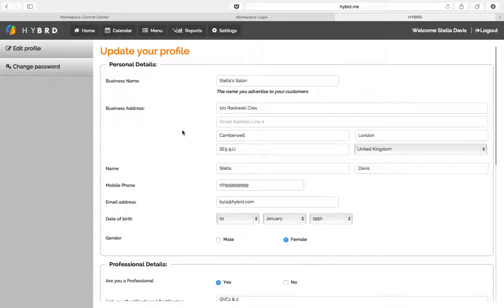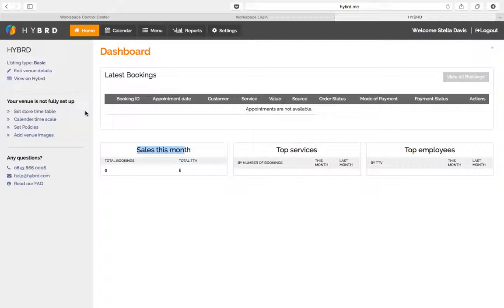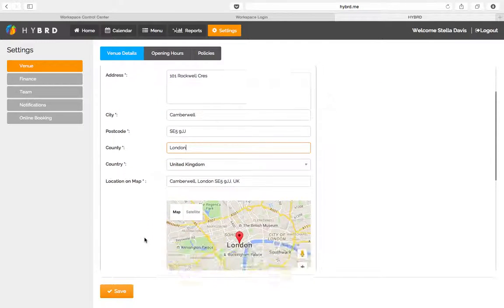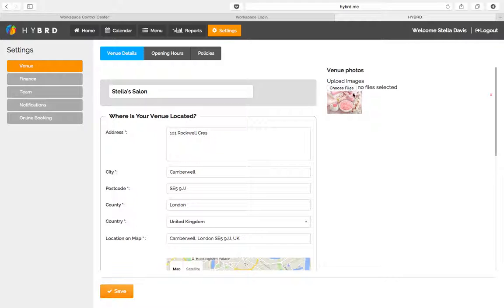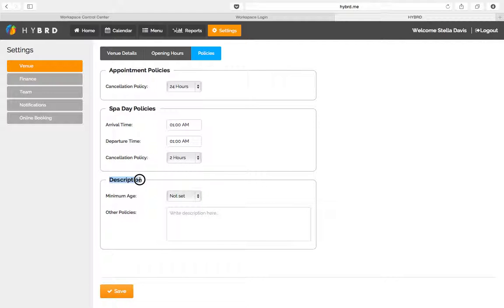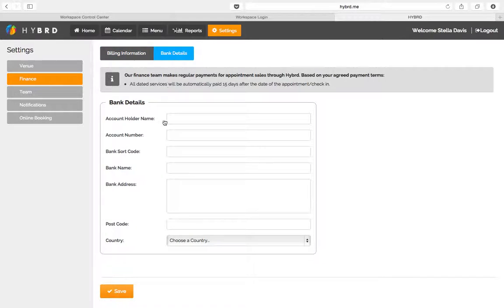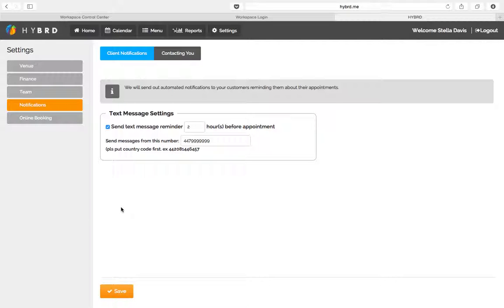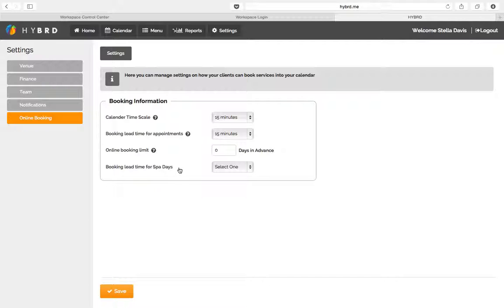Hybrd LIVE! Tutorial #2 - Setting Up Your Account